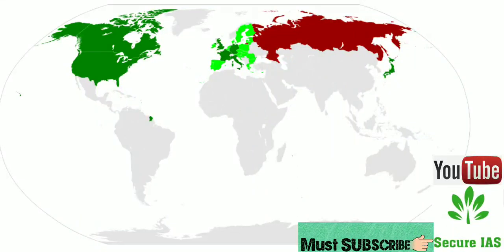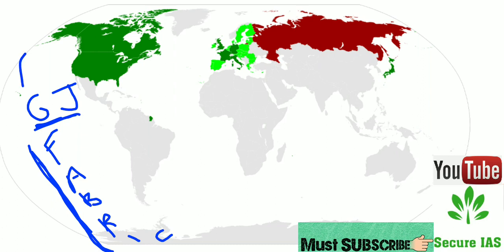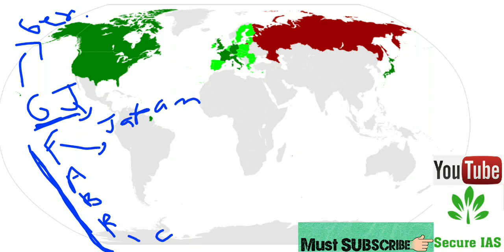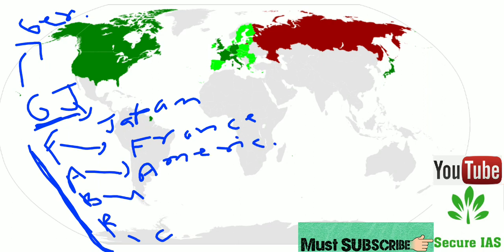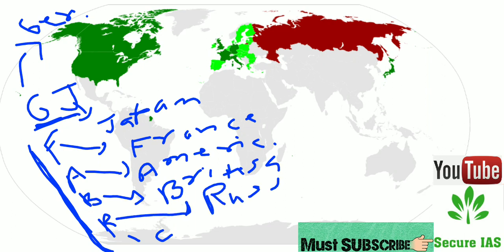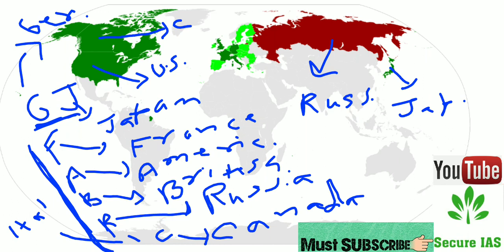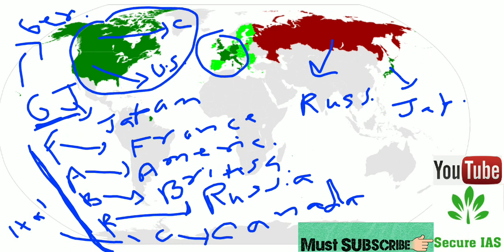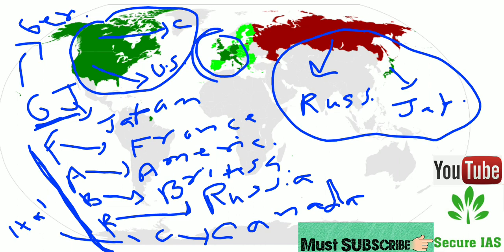Trick to Remember G8 Countries Name in Most Easy way | Also Learn the location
Remember G8 Countries Name in Most Easy way | Also Learn the location

Note:  RUSSIA's participation Suspended in 2014
Image Source